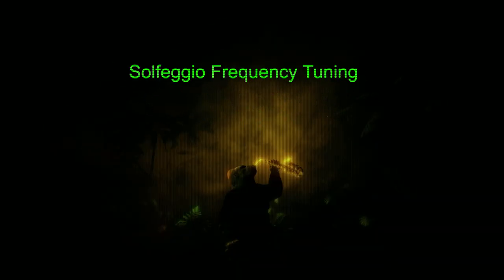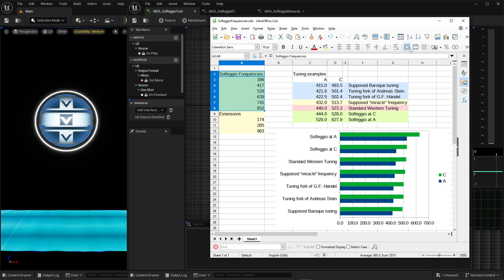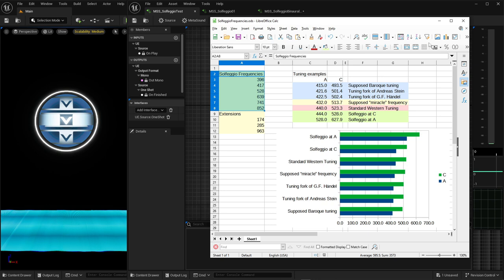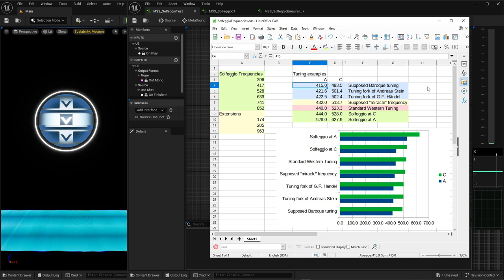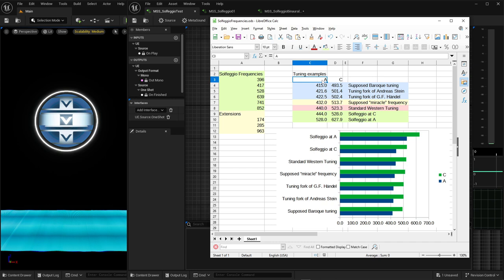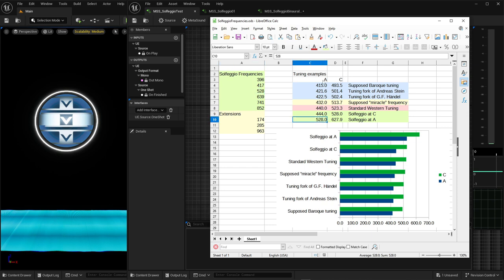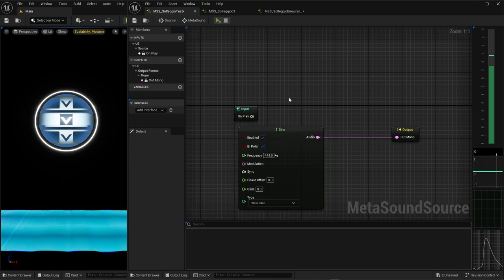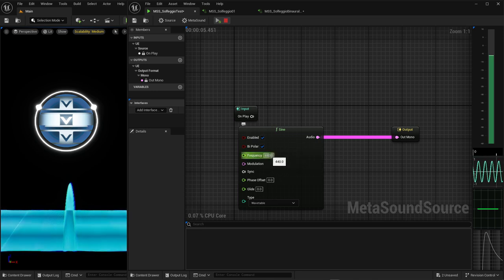Solfeggio Frequencies and Binaural Beats in UE Metasounds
In this video i talk about Solfeggio frequencies and how to tune MIDI input and MIDI arrays to Solfeggio frequencies (or other frequencies) with a few simple nodes in UE Metasounds. I also show how to make binaural beats in UE Metasounds, so your potential to include supposed healing sounds in your compositions and sound design will be endless! Use this esoteric knowledge to heal the players of your games or design sound cues that repair the DNA of players when they collect healing items.